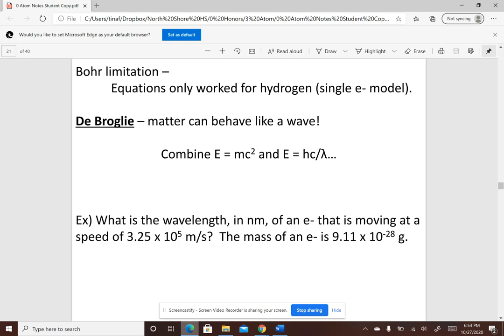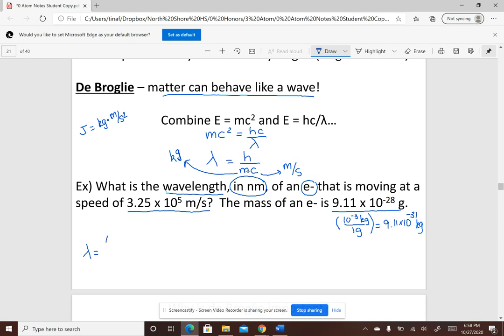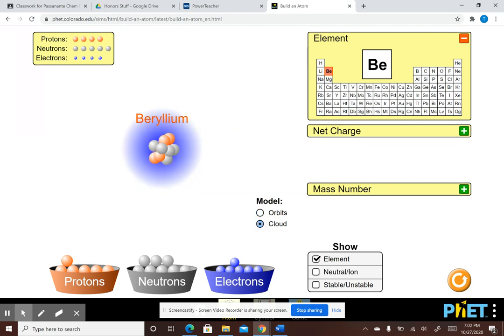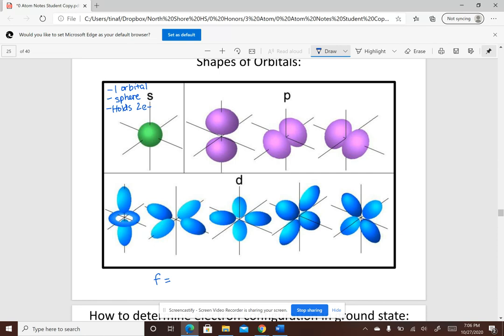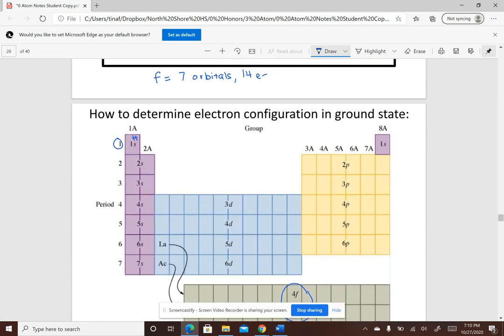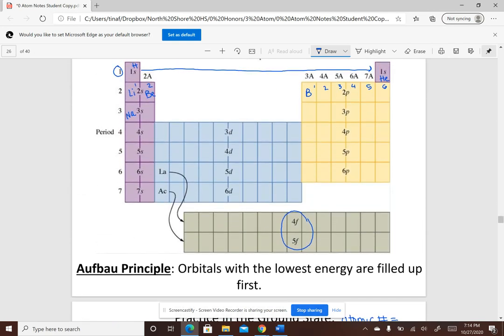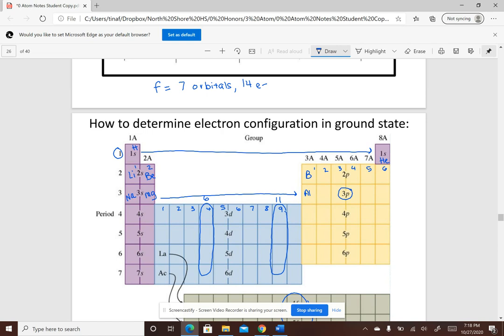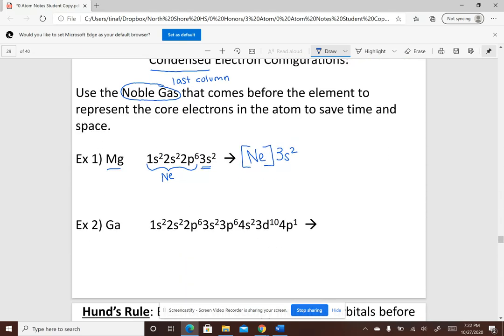Atom Video 3